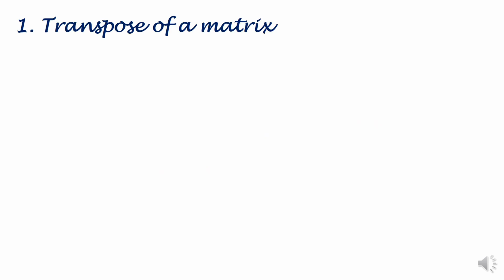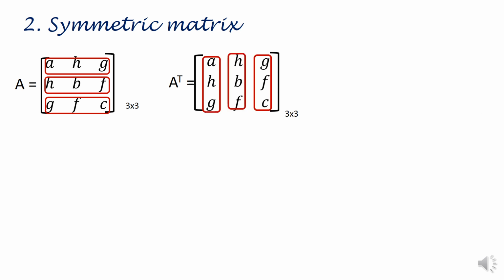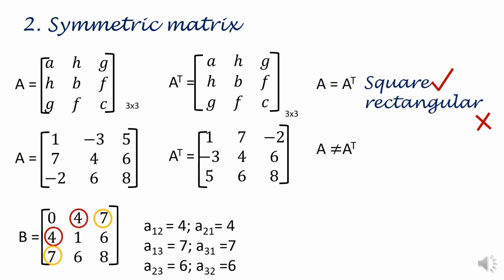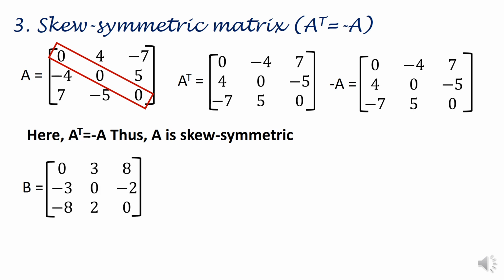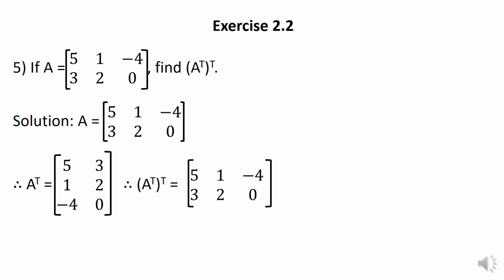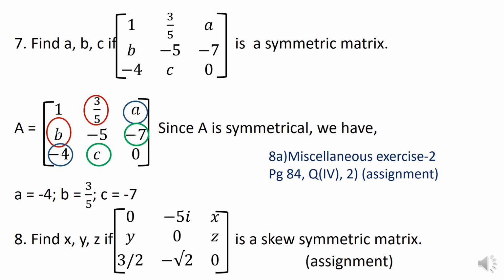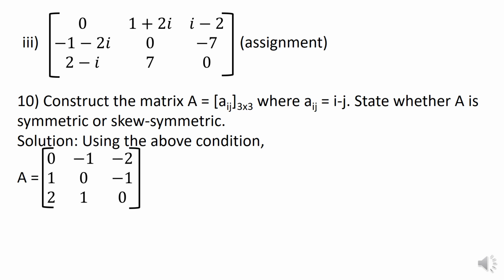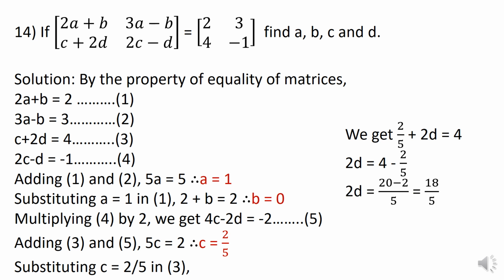Transpose, Symmetric and Skew symmetric matrices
HSC Maharashtra state board 12th std textbook